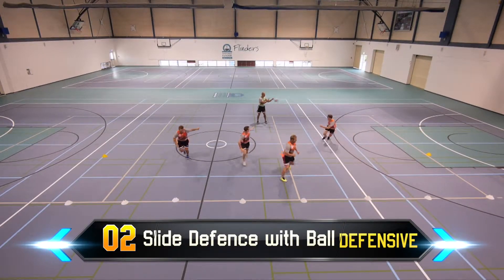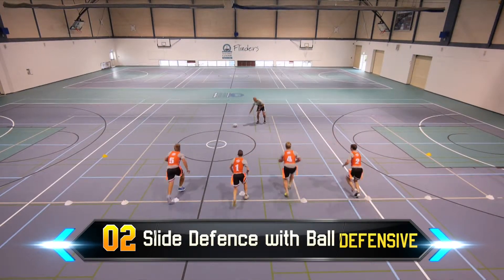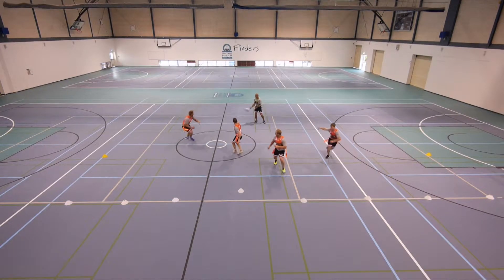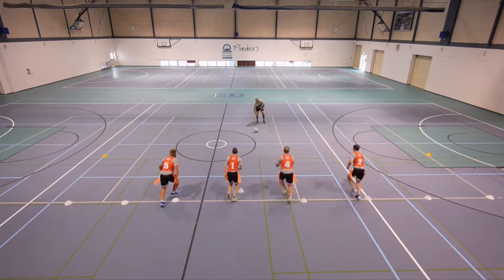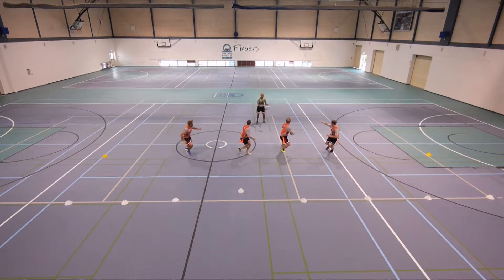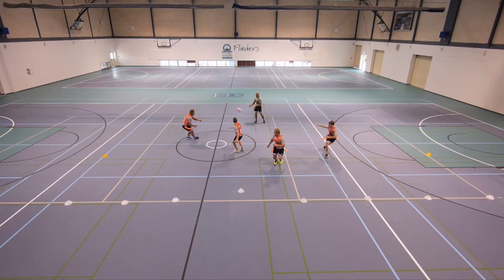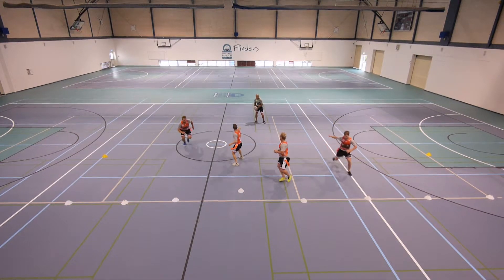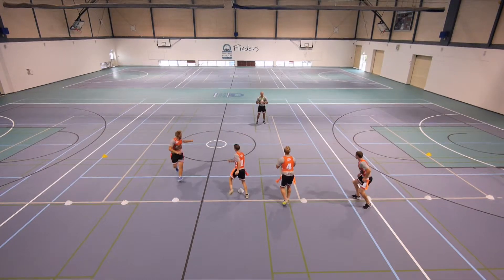HOW TO OZTAG * SLIDE DEFENSE WITH BALL * Defense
DRILLS: SLIDE DEFENSE WITH BALL

Coach will now roll the ball , defending players will nominate who is to retrieve the ball. Important that players do not chase across the line for the ball this will leave gaps within the defensive line.

You can see here a very staggered defensive line, players should not be concerned about getting back into the line to quickly and focus on the play that is motion before they retreat to the line.

Coach can also move around and does not have to remain static which is shown within the drill.

GET YOUR TAG ON